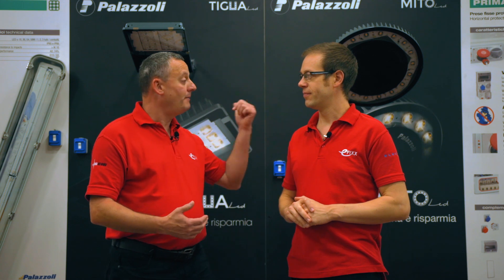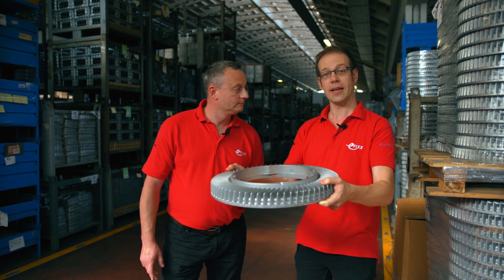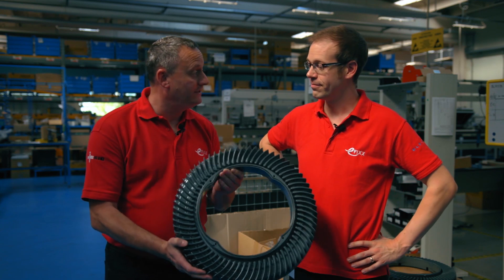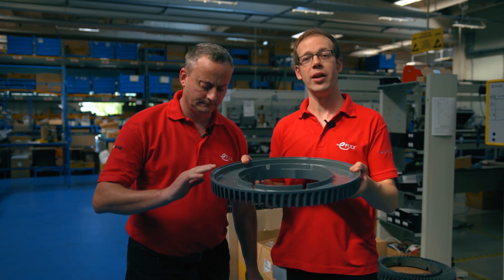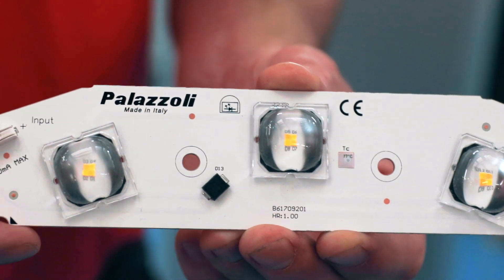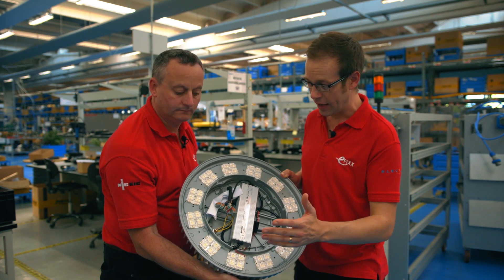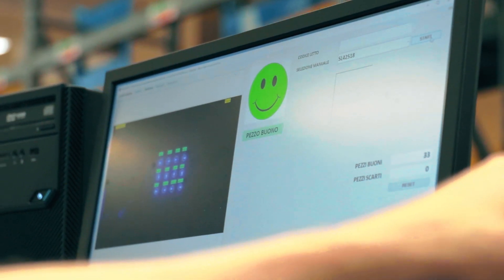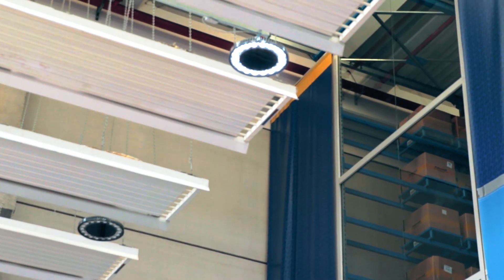LED high bay lighting - How it's made visit to Lewden Palazzoli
We visit the Lewden Palazzoli factory to learn about the manufacture of led lighting. In this factory tour, follow the full production process from raw metal components to complete led high bay light.

Along the way, you'll see the key mechanical production processes from diecast machining, powder coating and gasket forming. We then see the full electrical assembly integrating LED light engines, LED optic placement by cobot and LED driver wiring.

Lewden Palazzoli design and manufacture a full range of industrial led lighting for use in tunnels, roads and warehouse lighting.

Product manufactured
Palazzoli Meta high bay
More how it's made

ledil